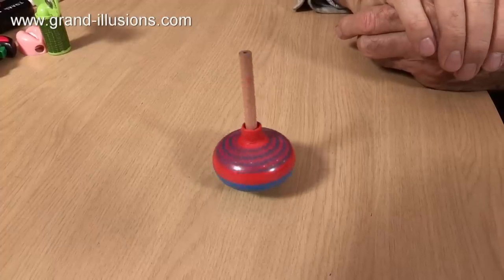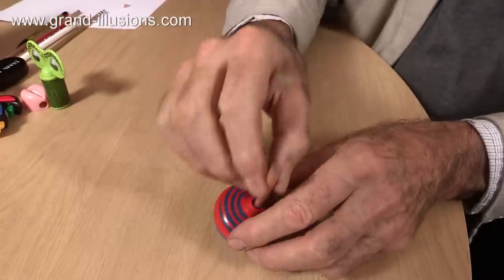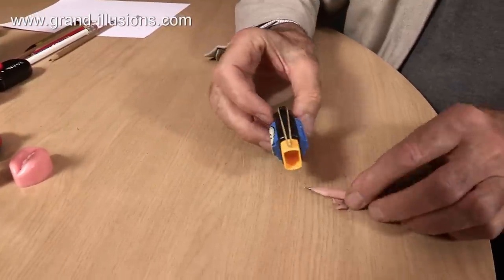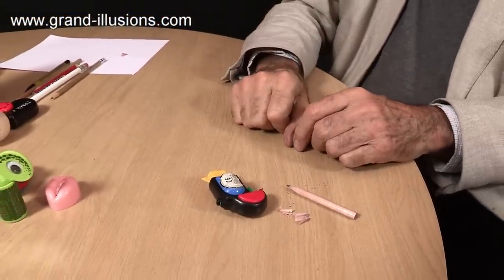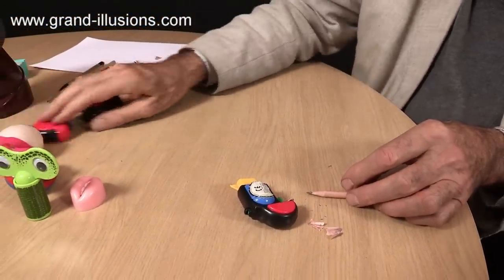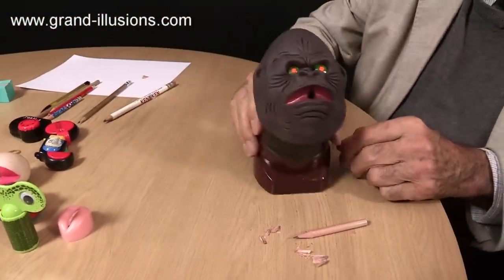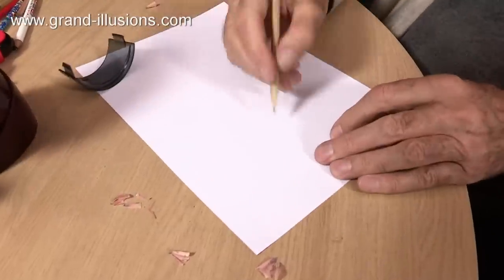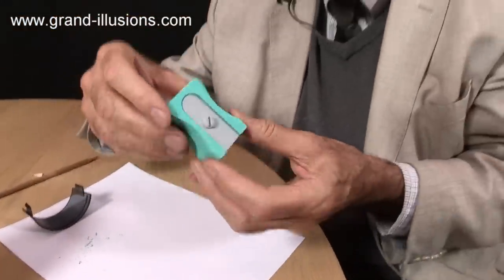Tim Sharpens his Pencils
Tim has a number of pencil sharpeners that exemplify two of his favourite toy ideas - dual purpose toys, and toys that misdirect you as to their actual function...